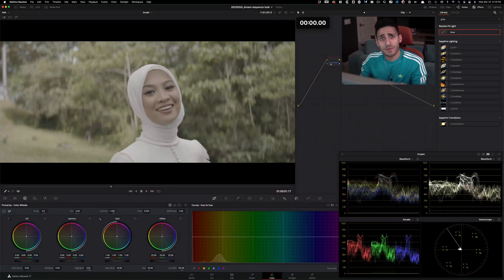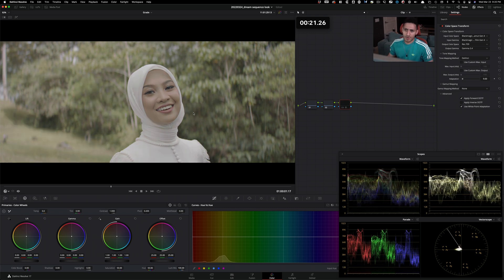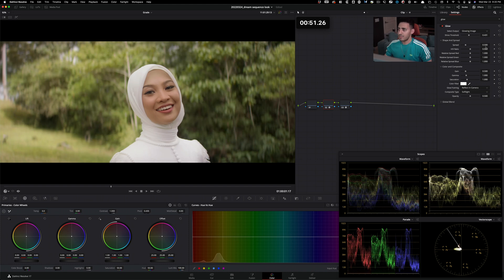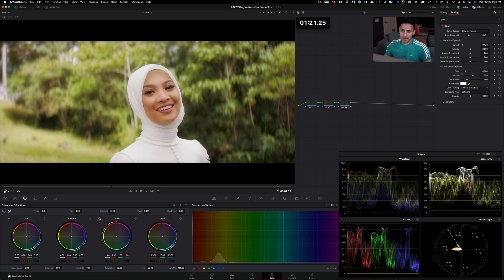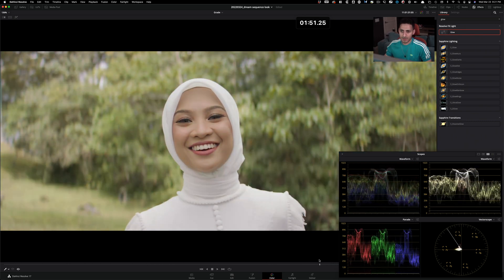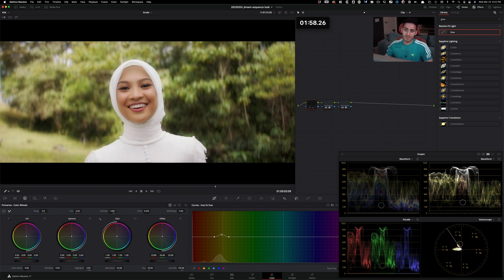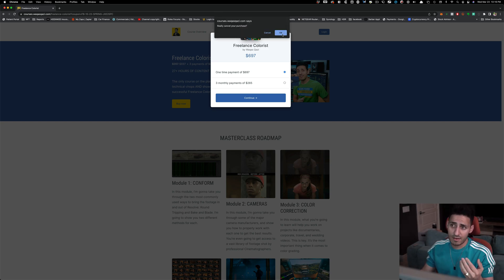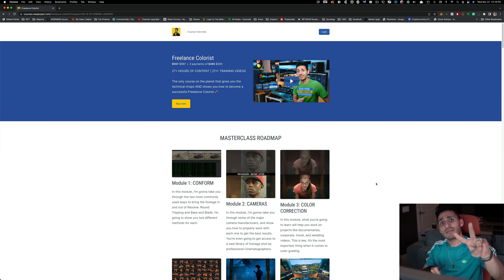How I Create a "DREAMY" Look in under 120 Seconds | DaVinci Resolve 17 Tutorial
In this video, I will reveal the fastest and most effective way to create a Dream Sequence or a Flashback Sequence look inside Resolve.

Got Instagram?

Equipment used:
Rode NTG3
Nanlite Pavotubes
Eizo CG279x